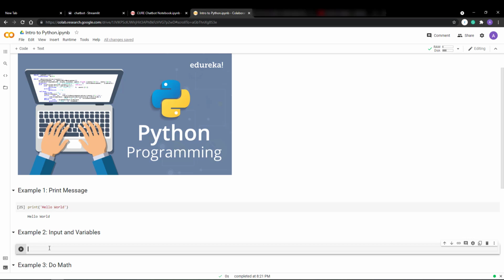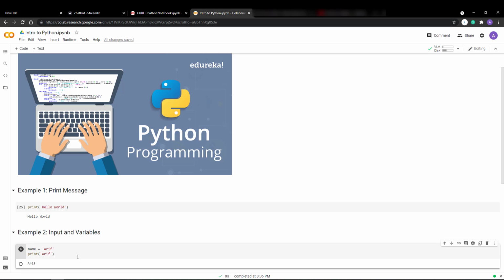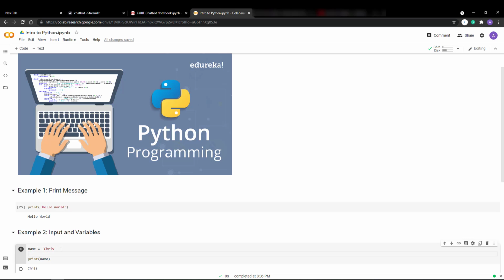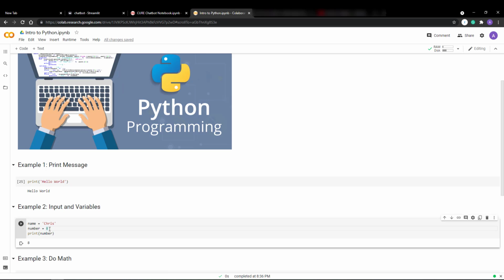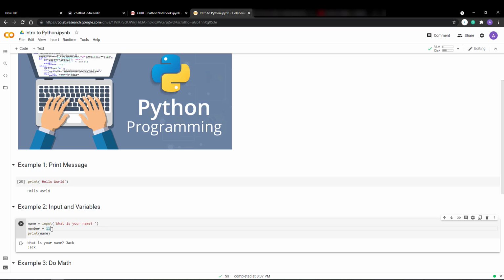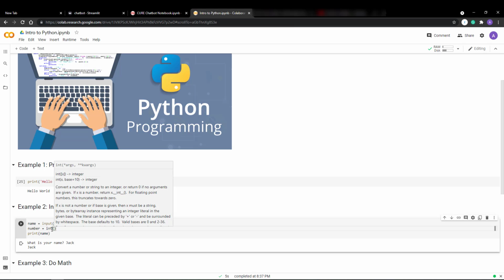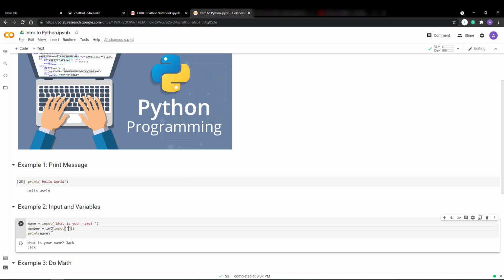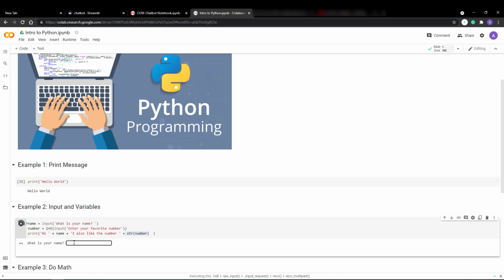Intro to Python Part 2